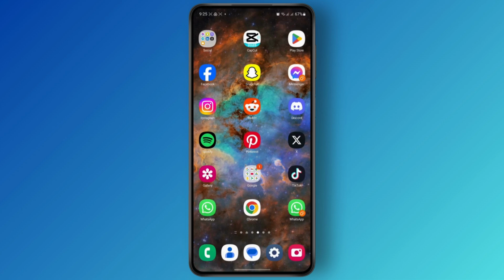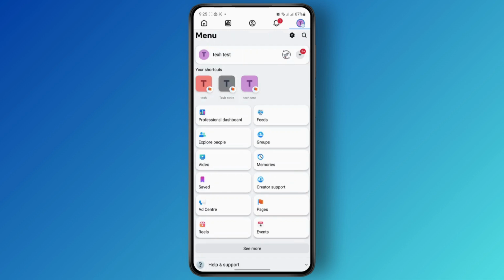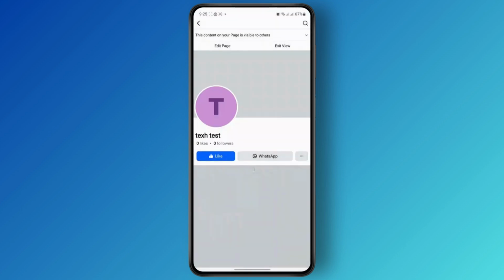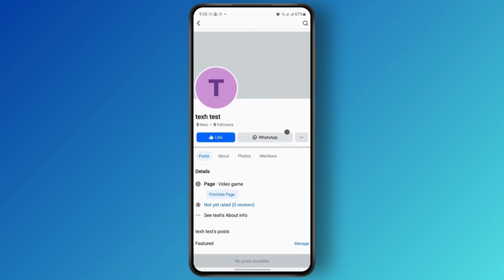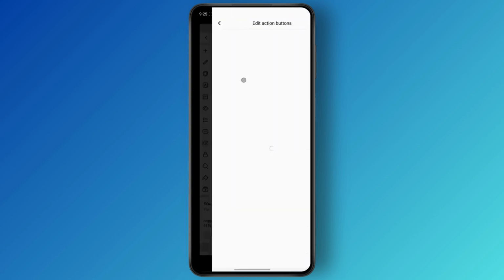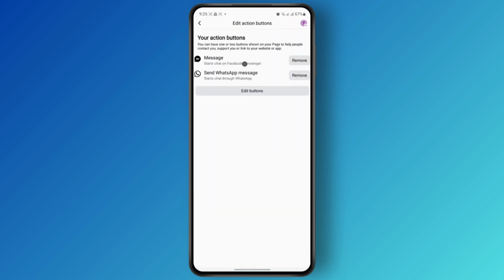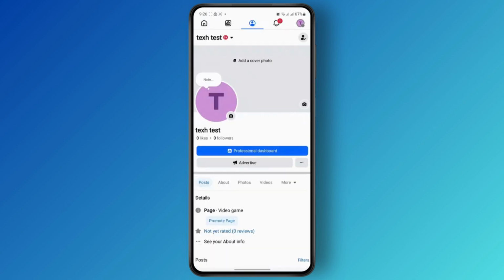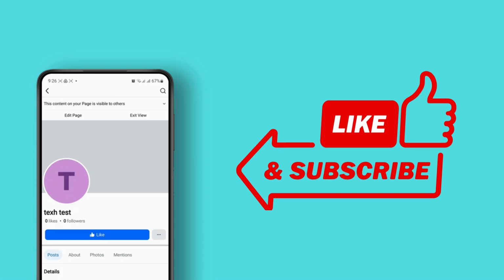How to Remove WhatsApp Number from Facebook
Learn how to easily remove your WhatsApp number from your Facebook account in this step-by-step tutorial. Whether you’re facing a code problem or simply want to unlink your WhatsApp from Facebook, we’ve got you covered!

In this video, you’ll discover how to remove WhatsApp from Facebook and how to remove your phone number from Facebook without needing the WhatsApp verification code.

0:20 Step 1: Accessing Your Facebook Settings
0:45 Step 2: Removing Your WhatsApp Number
1:10 Step 3: Verifying the Change